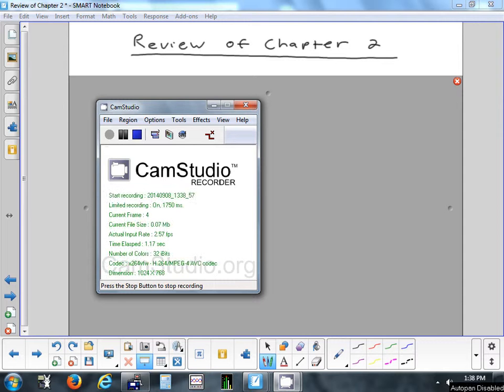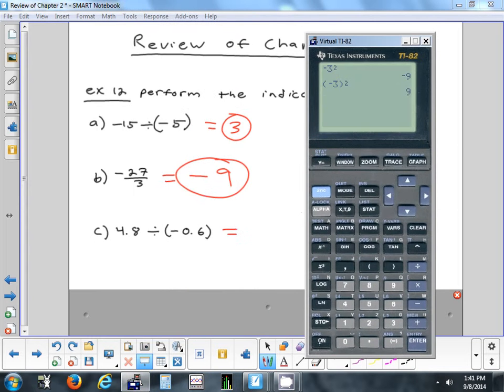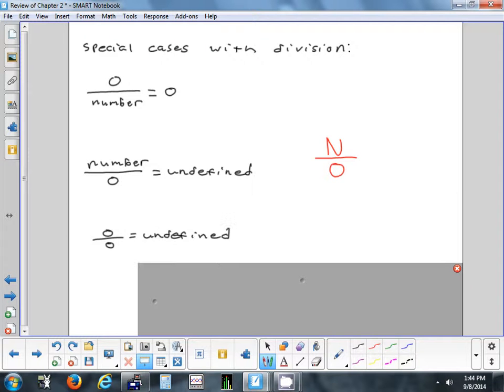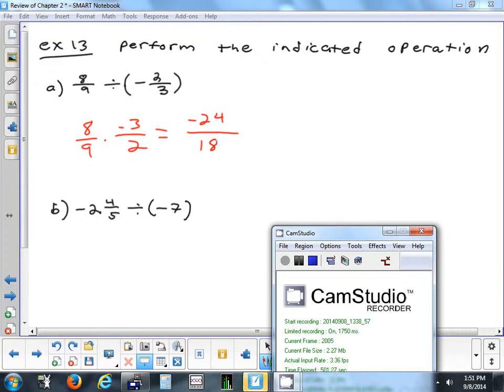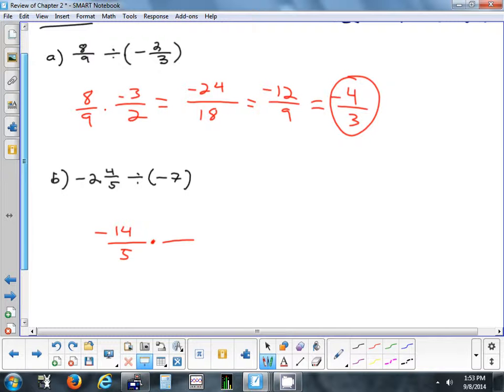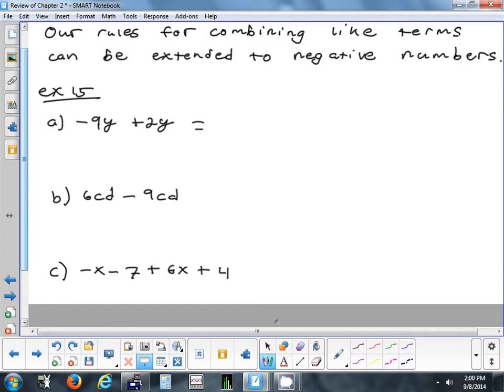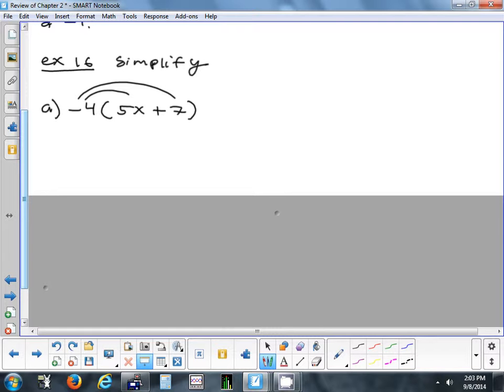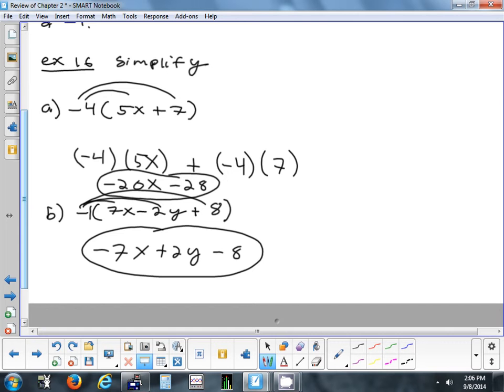Chapter 2 Review (Part 2) 9-8-14